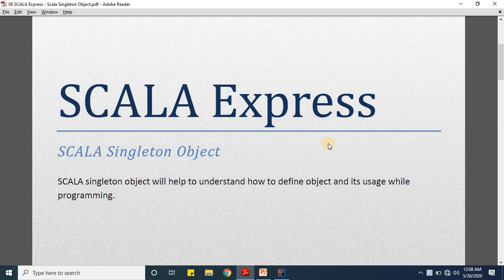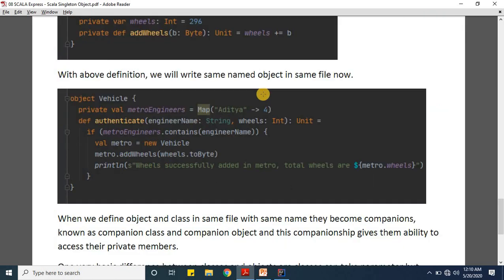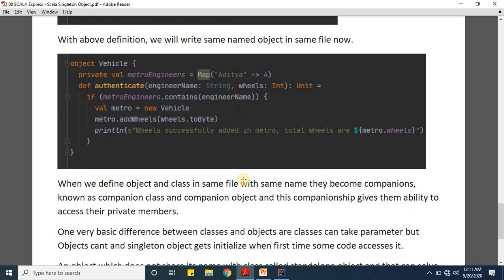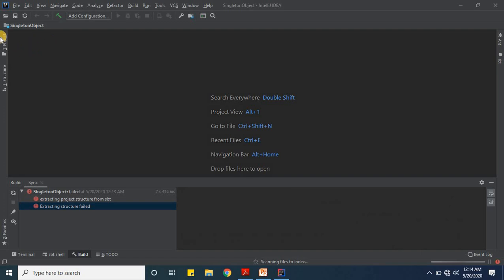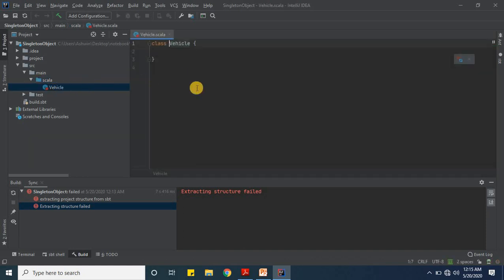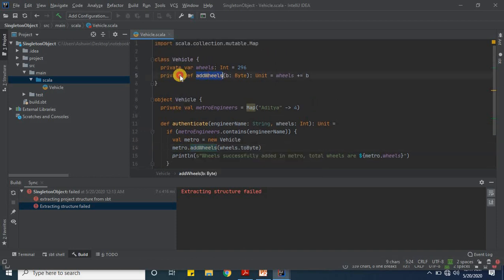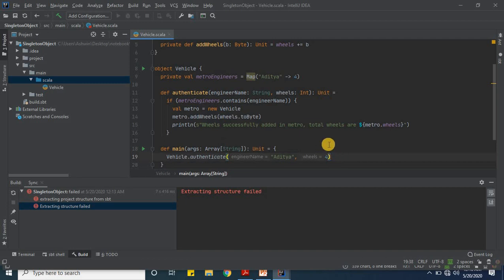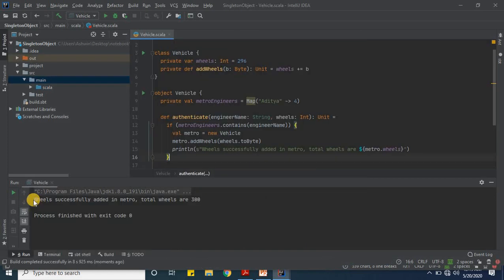TOC - SCALA Express | 08 Scala Singleton Object